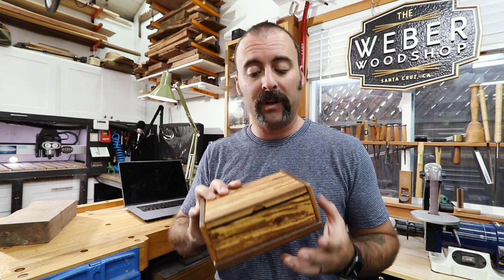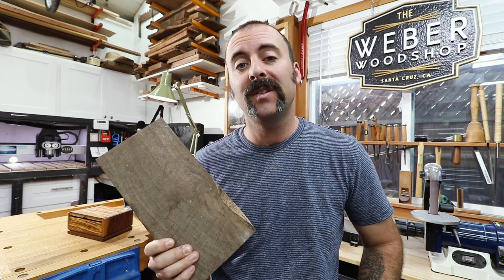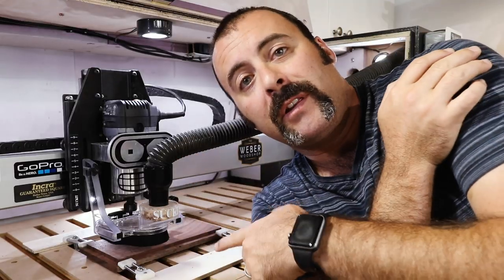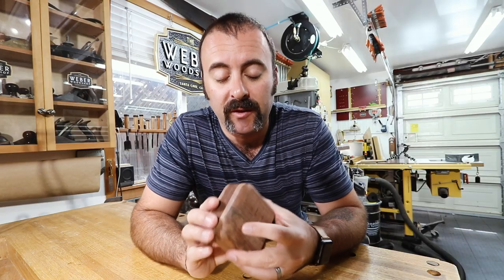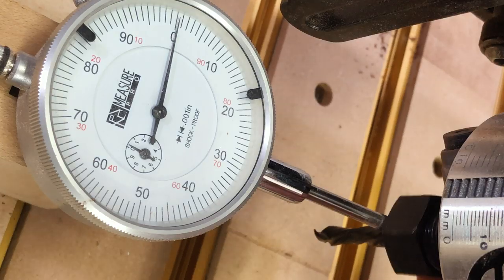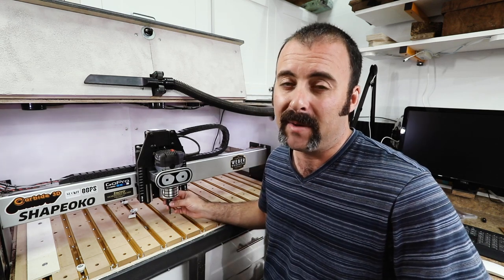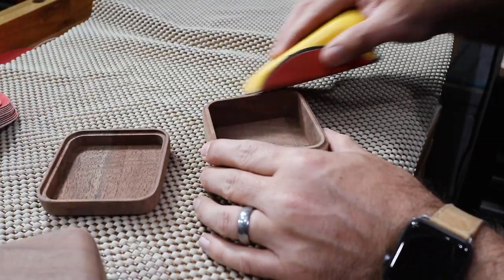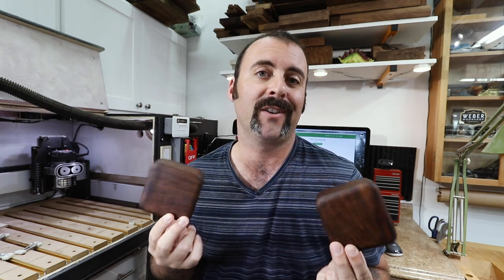Build: Simple CNC Box with Fusion 360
My first project with Fusion 360!

Wireless Jogging Keypad

GoPro Mounts

Shut-Off KILL Switch

I've been doing this for a while and I know what I'm doing but even I'm not invincible. I take a lot of safety precautions based on my level of experience and not all of them are shown on camera. Don't do anything you aren't comfortable with. If it makes you nervous you're probably doing it wrong. Don't do anything stupid. Reapply sunscreen often and floss before bed. Is anyone actually still reading this?